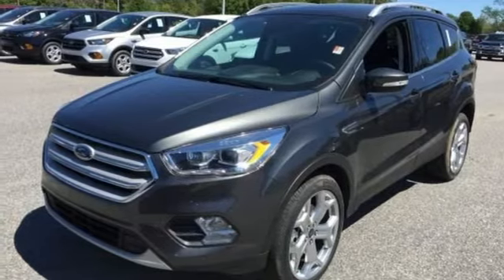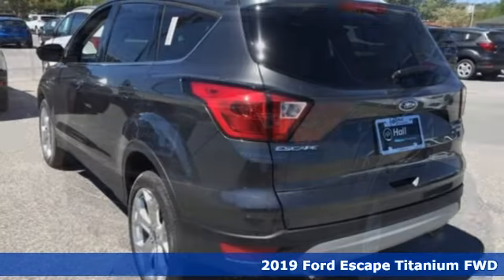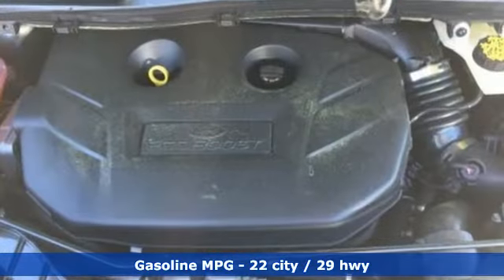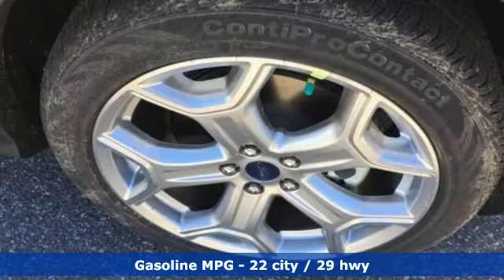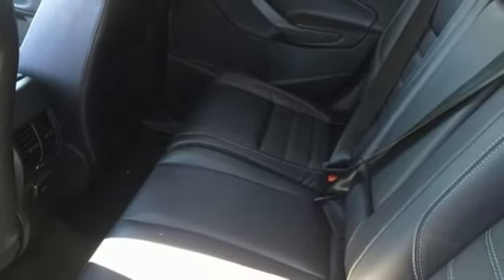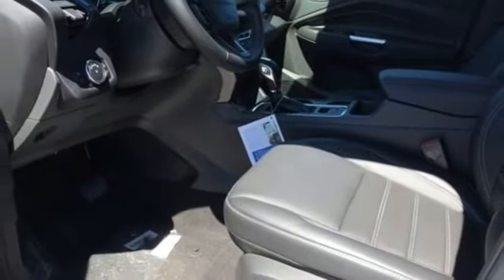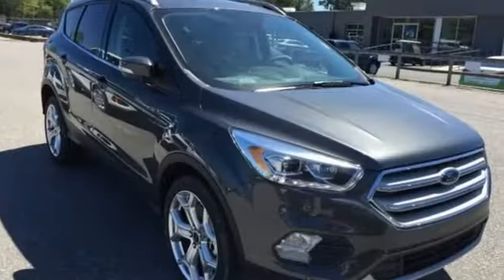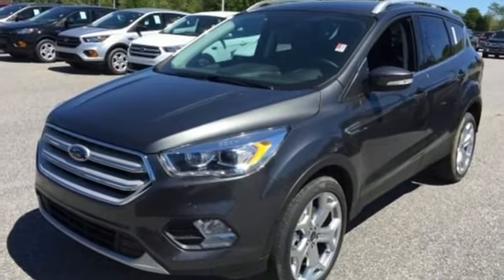New 2019 Ford Escape Elizabeth City, NC #899278 - SOLD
Year: 2019
Make: Ford
Model: Escape
Trim: Titanium
Engine: EcoBoost 2.0L I4 GTDi DOHC Turbocharged VCT
Transmission: 6-Speed Automatic
Color: Gray
Interior: Charcoal Black
Stock #: 899278
VIN: 1FMCU0J94KUB49677

Address:
1310 N Road Street (Business Route 17)